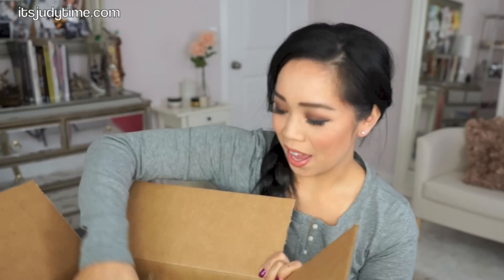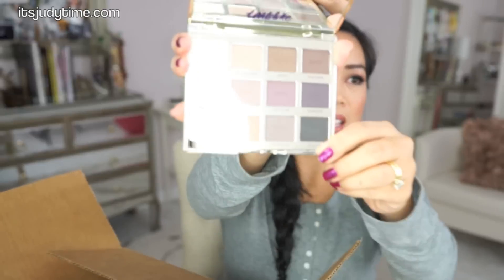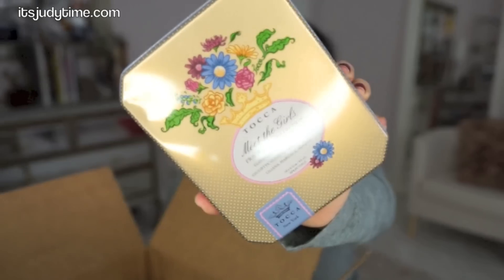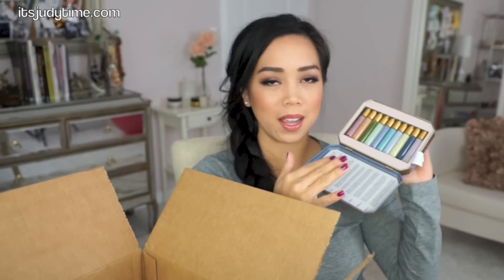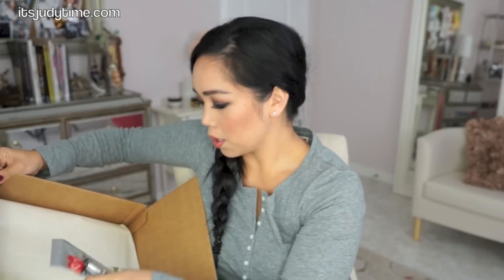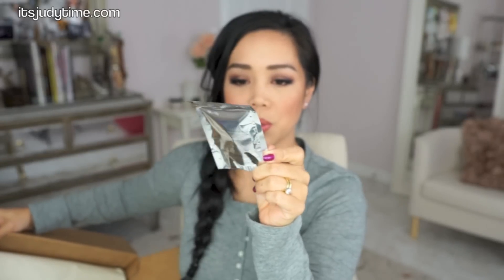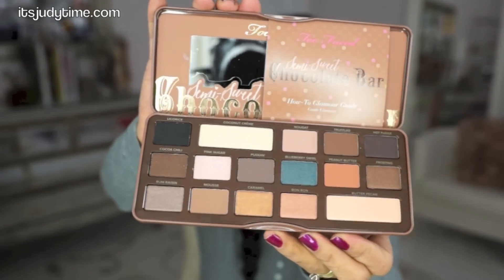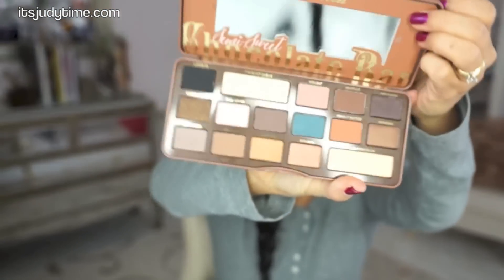BRAND NEW MAKEUP! - itsjudytime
Tarte Eyeshadow